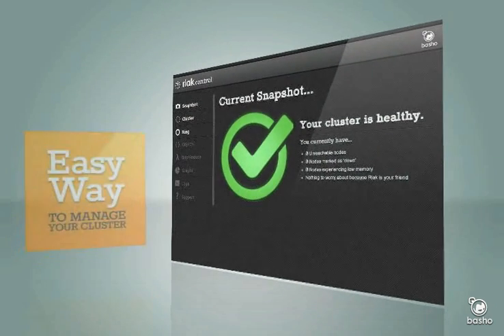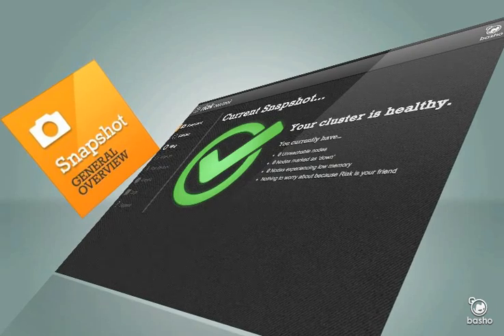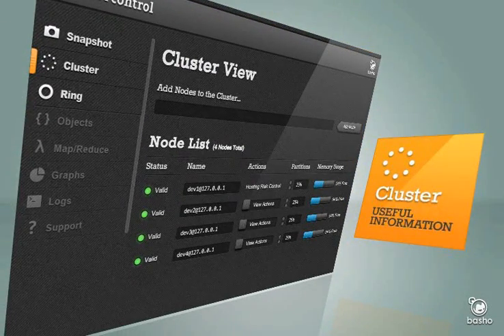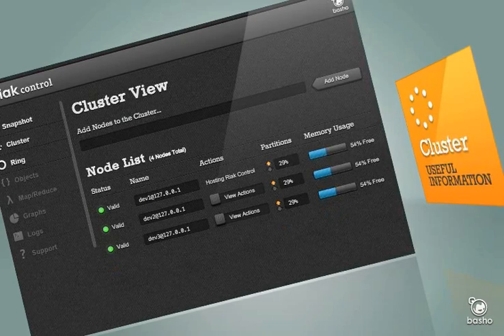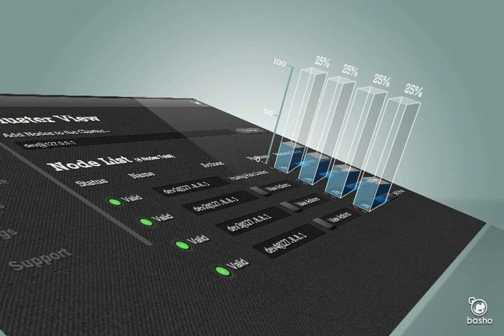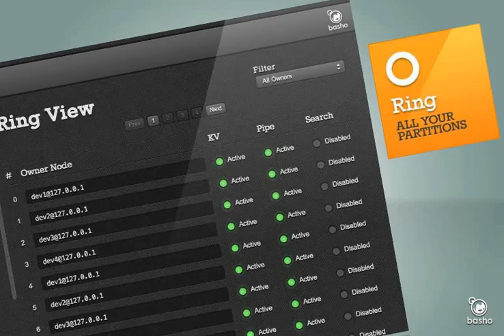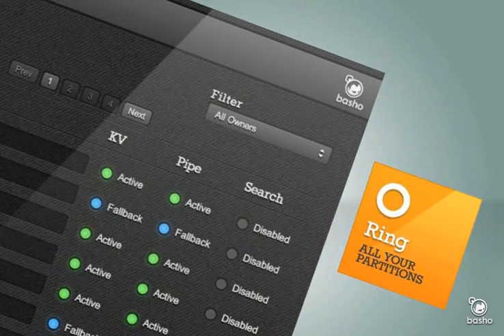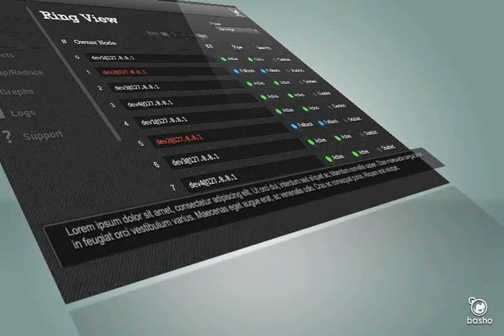Introduction to Riak Control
Riak Control is the open-source, intuitive administrative console for managing, monitoring, and interfacing with Riak clusters.